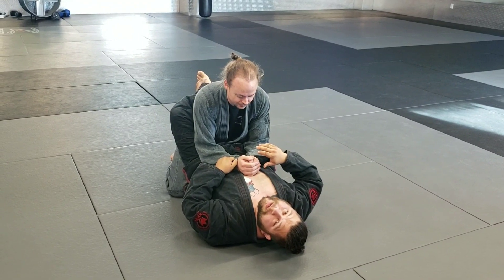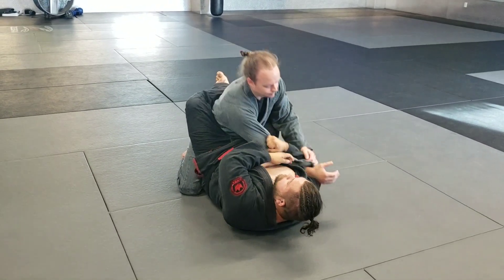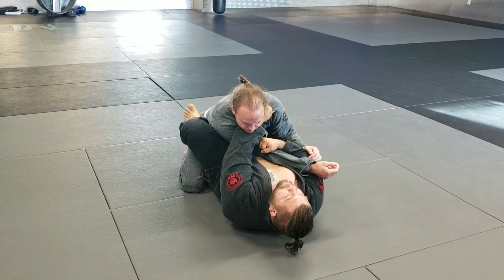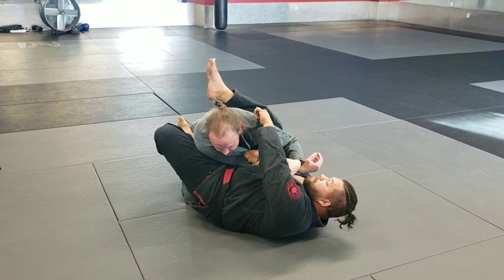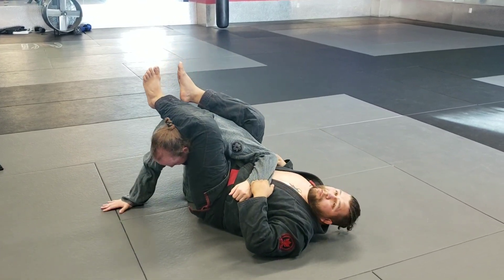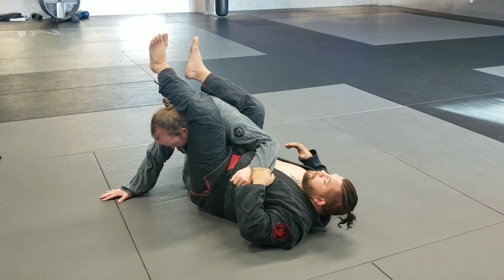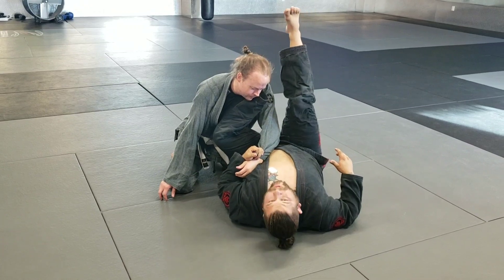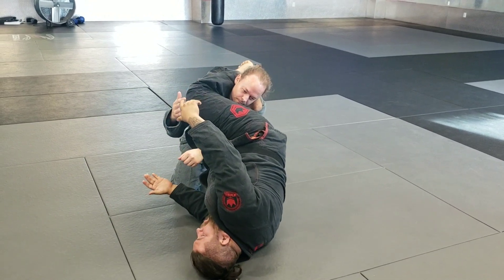Armbar to armbar counter to Armbar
here is something to try